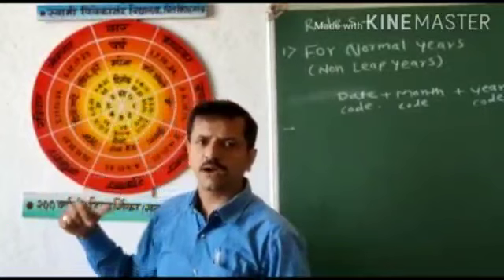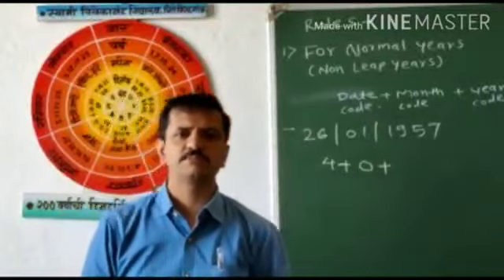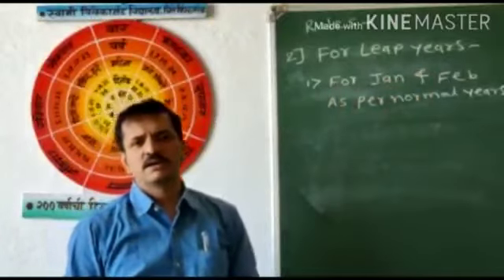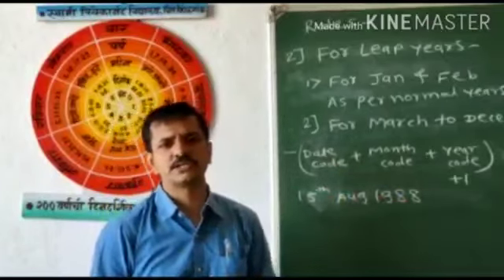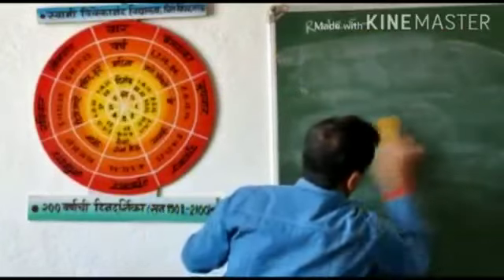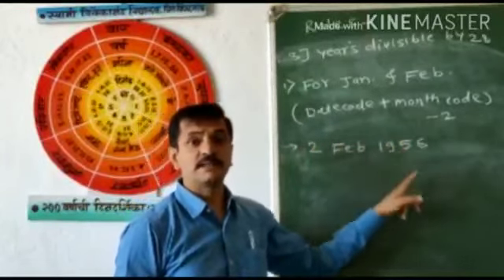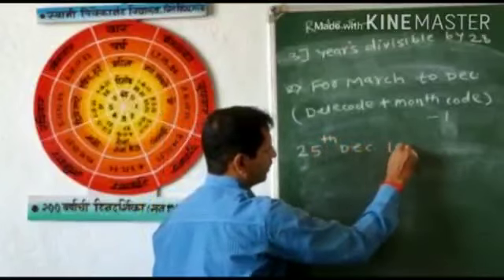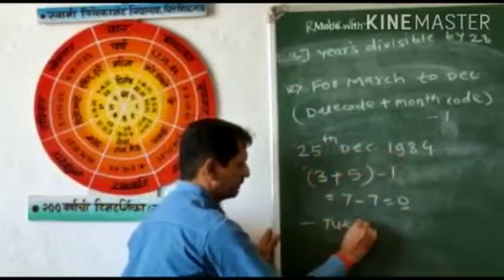200 Years calendar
200 Years calendar.